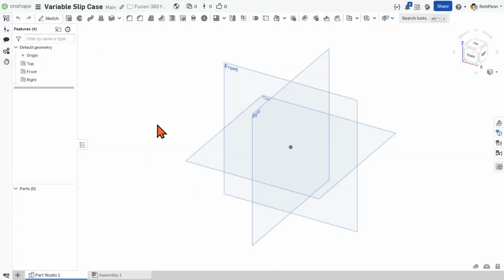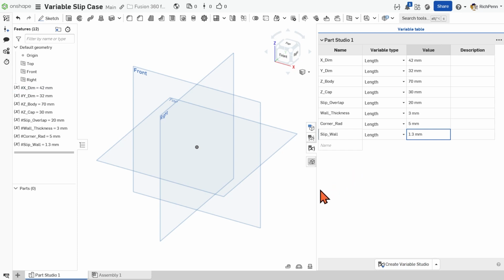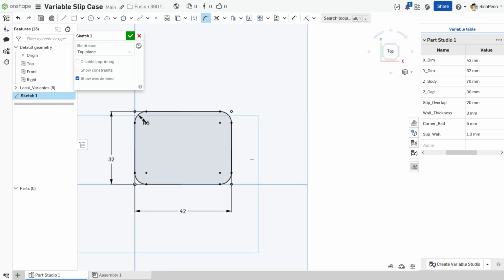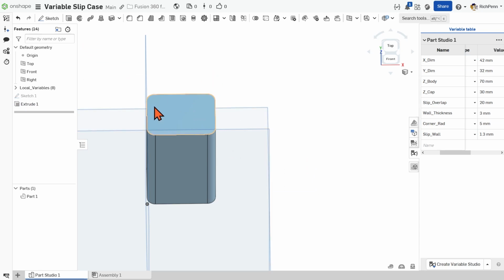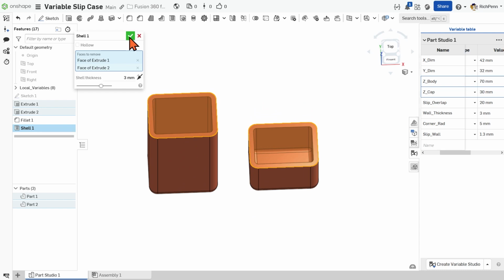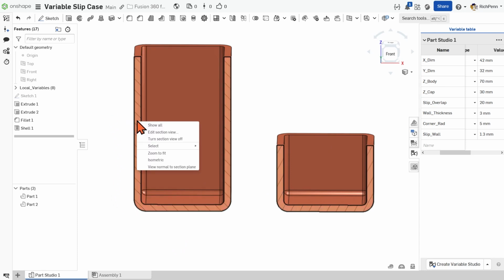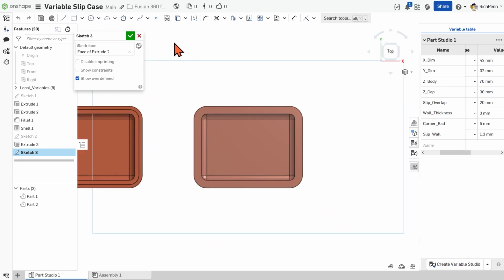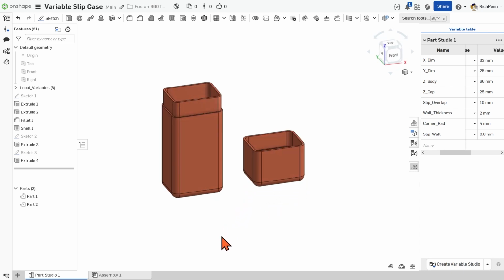Variable studio driven parts in Onshape -- 1 of 3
Making certain mating parts work by using variables for common dimensions and other features.

Learn Onshape 3dcad modeling from the perspective of a maker.
We talk about how to build the 3dsolid model the way we would in the shop.

This is not an advanced methods class or an engineering class.
We use basic methods to create a quality solidmodel for manufacturing.

Lots of examples at RichPenn.net website and YouTube/@RichPenn channel.